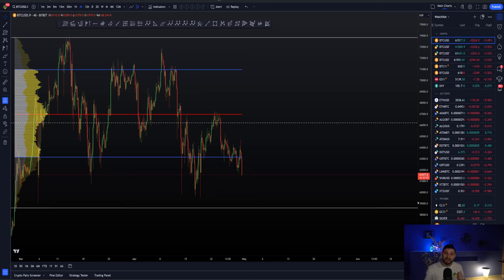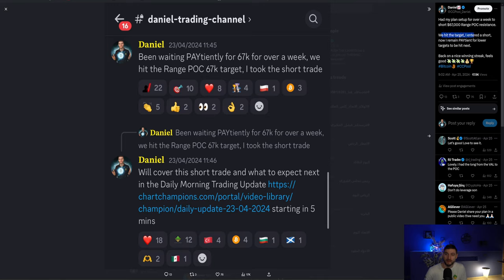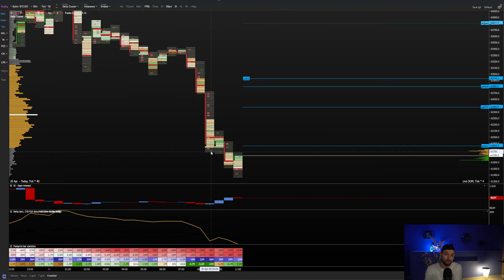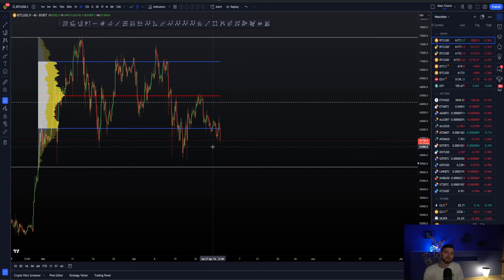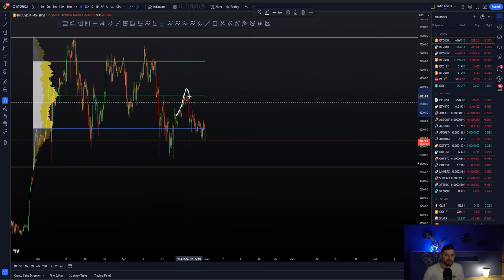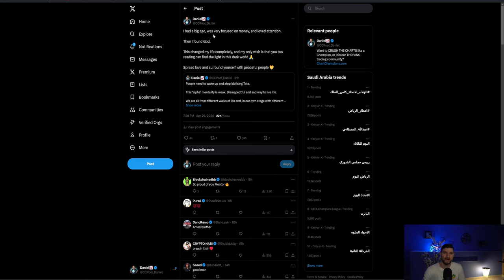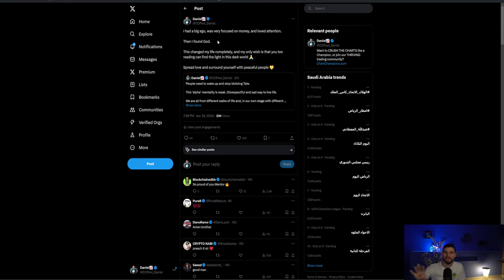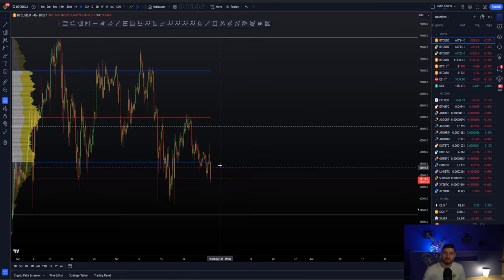Millions of new Bitcoin shorts open. What is next?!📉[I am Bearish]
BTC Bitcoin Technical Analysis We see live in the time many Bitcoin shorts opening. Will we get a squeeze or bearish continuation.  For all our latest deals and discounts check out link